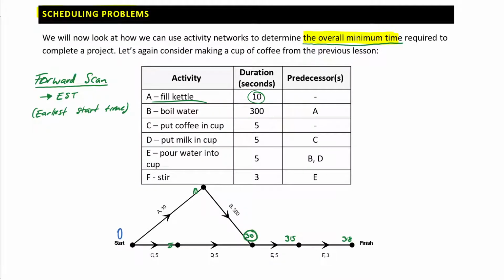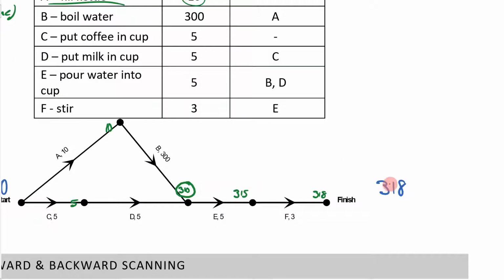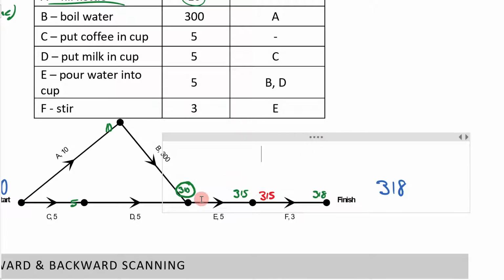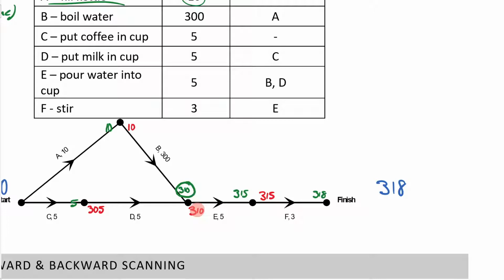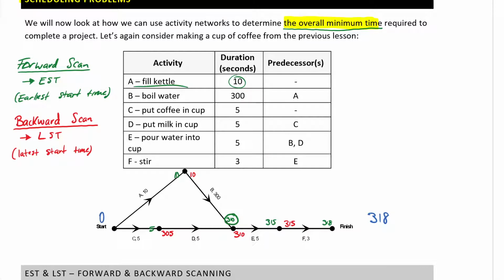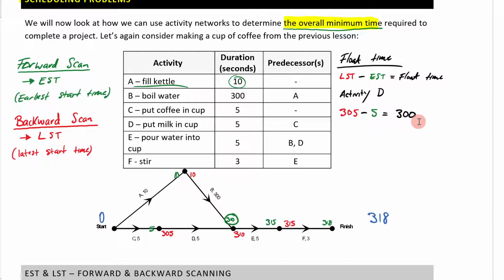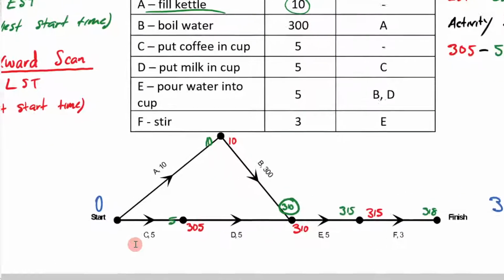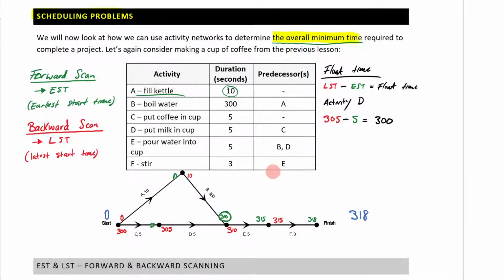3 Backward Scan LST